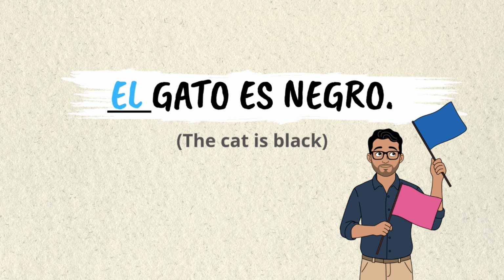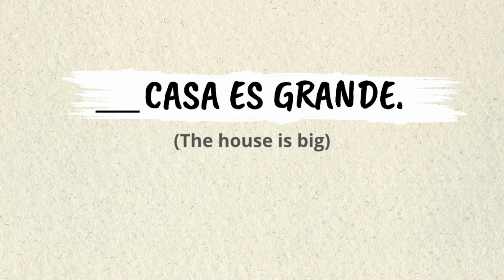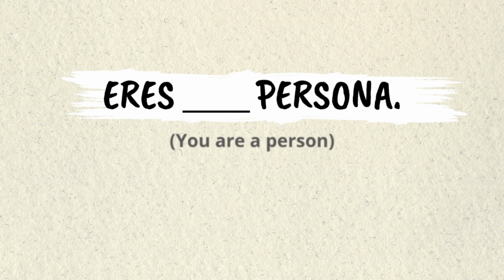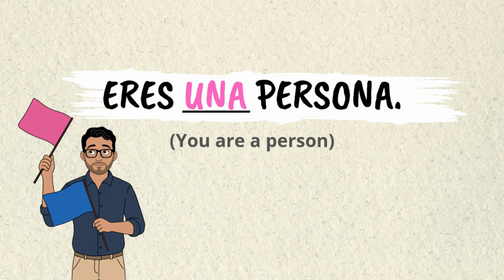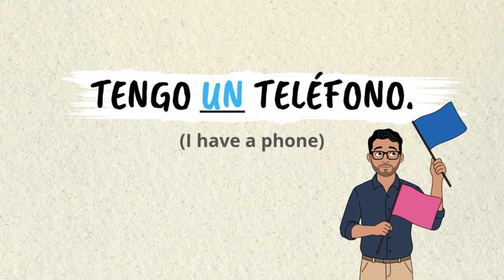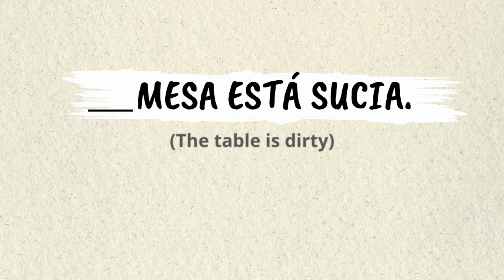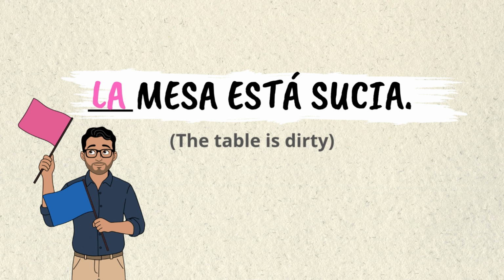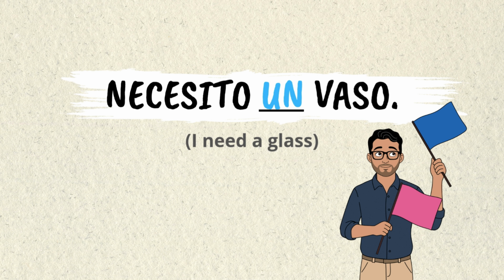A TABLE is FEMININE?! 🤯 Spanish Gender Explained Simply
Why is a table feminine in Spanish? And why does a shoe wear a tie? If you've ever felt confused by grammatical gender, you are not alone! In this episode of Español Descomplicado, we break down the rules of masculine and feminine words in Spanish so you don't have to memorize endless lists.

We will learn the 90% Rule, the "flags" (El, La, Un, Una), and how to navigate the gray zone of words that end in consonants (L-N-R and D-Z-IÓN).

Homework of the day:
Look around you, find an object, and write its gender in the comments using "Un" or "Una" (e.g., "Es una almohada"). I will be reading and correcting them!

Next week we are entering the trap zone: exceptions and the plural virus.